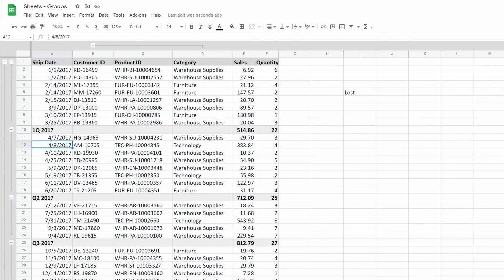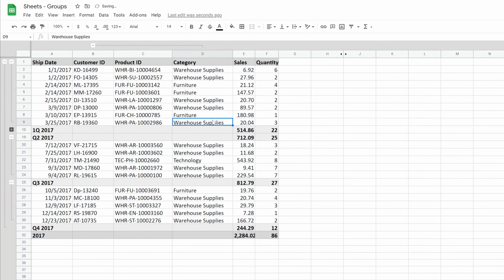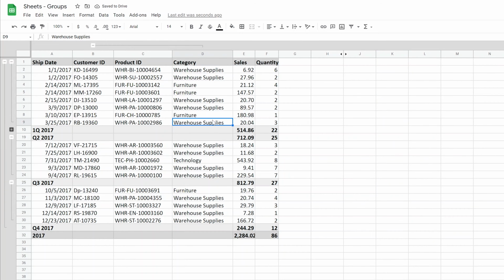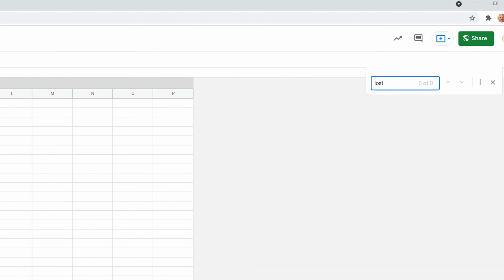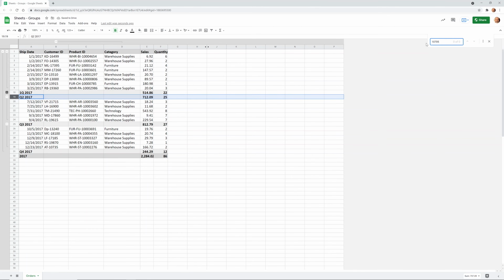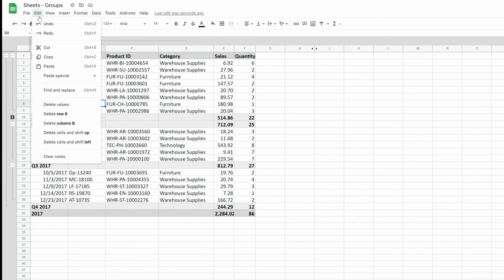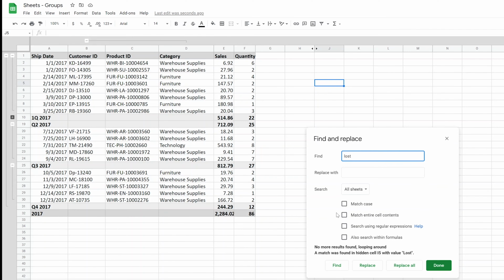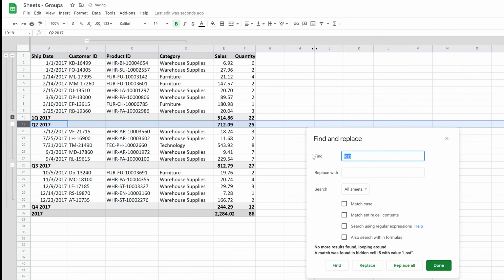Google Sheets - Find Values In Hidden Columns and Rows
When you can't see values in your spreadsheet, using Control-F won't find them. Learn an easy workaround for locating values in your Sheets if they're folded into groups or concealed in hidden columns and rows.